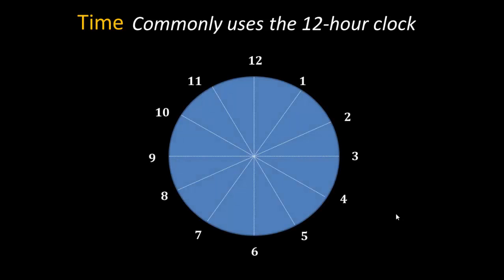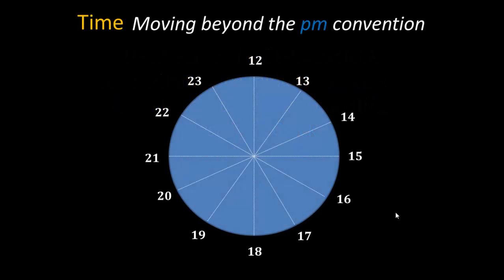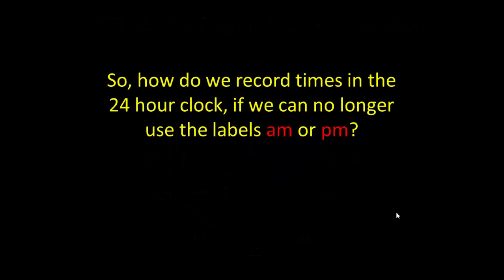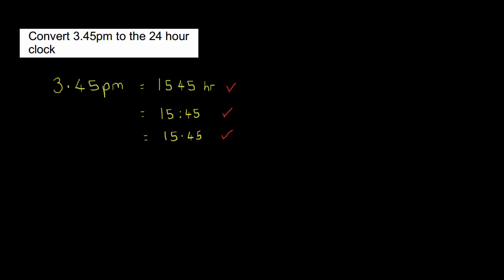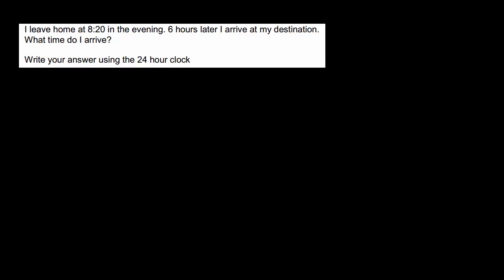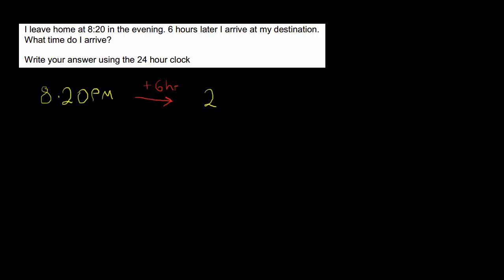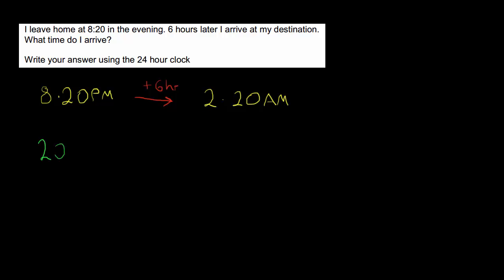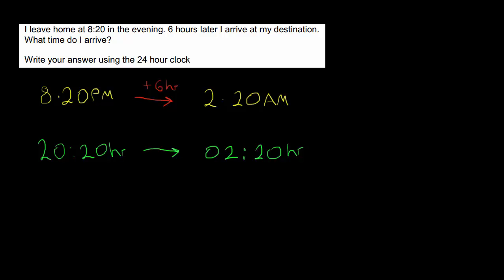24hr clock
Exploring how the 12 hour clock system relates to the 24 hour clock system.